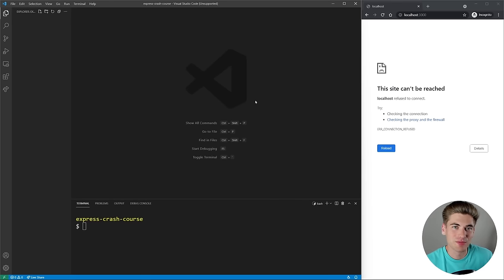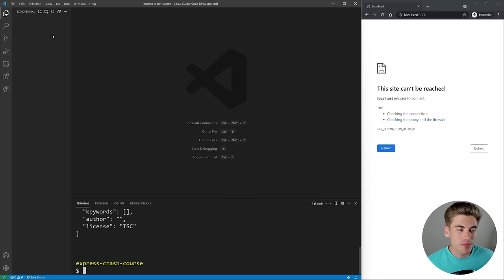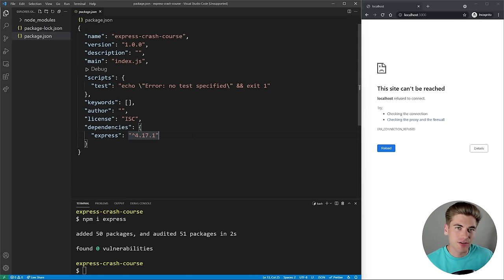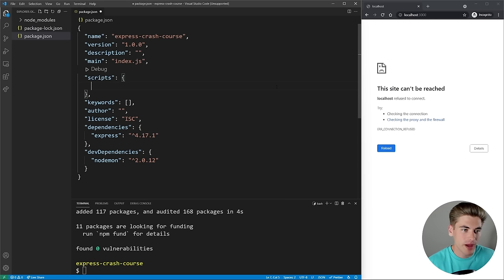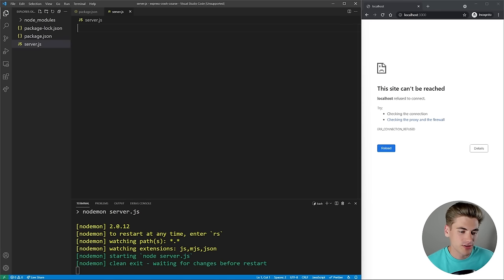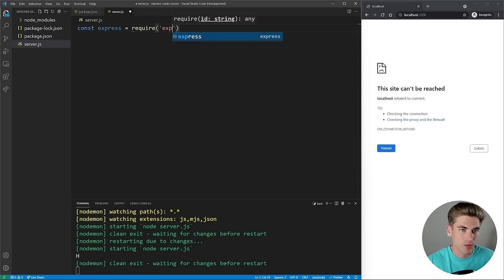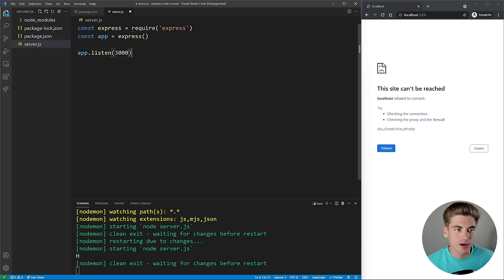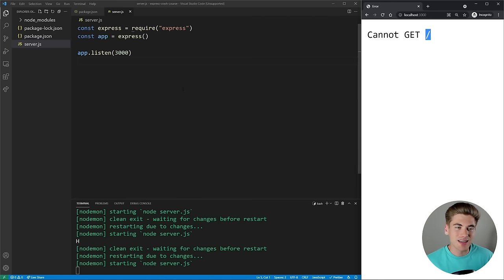Learn Express JS In 35 Minutes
ExpressJS is the most popular Node.js web server framework and is the basis of thousands of sites. In this video I will be breaking down every important aspect of Express for you so you can truly master ExpressJS.

⏱️ Timestamps:

00:00 - Introduction
00:28 - Project Setup
01:57 - Server Setup
03:00 - Basic Routing
04:30 - Sending Data
06:40 - Rendering HTML
11:04 - Routers
16:02 - Advanced Routing
24:04 - Middleware
27:48 - Rendering Static Files
29:27 - Parsing Form/JSON Data
34:54 - Parse Query Params